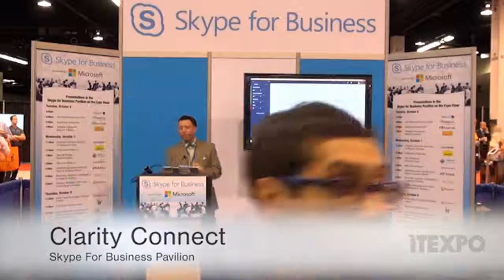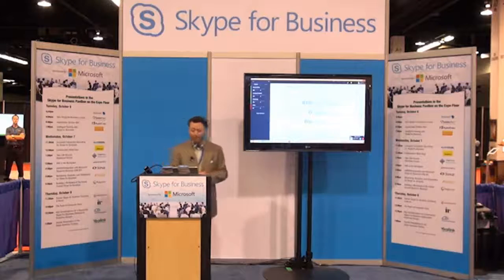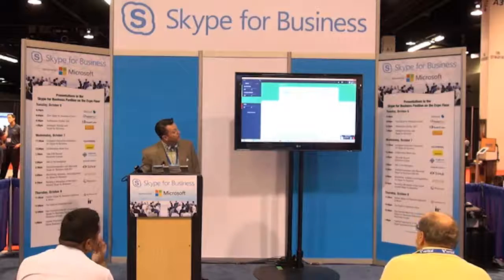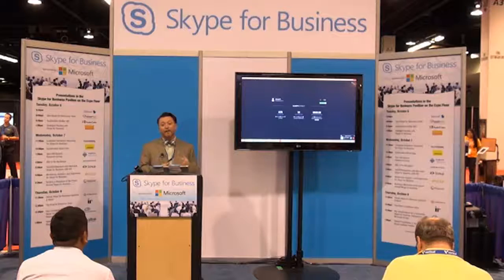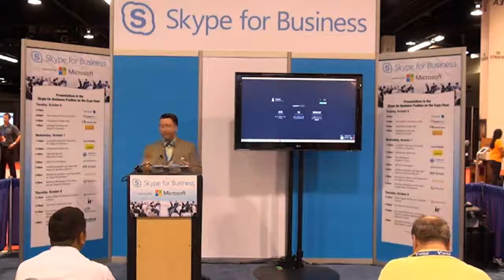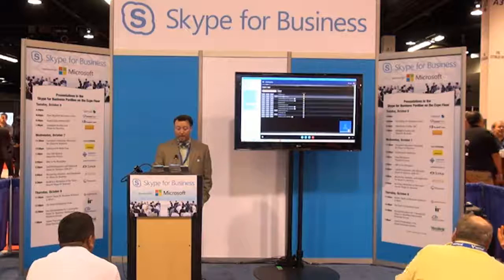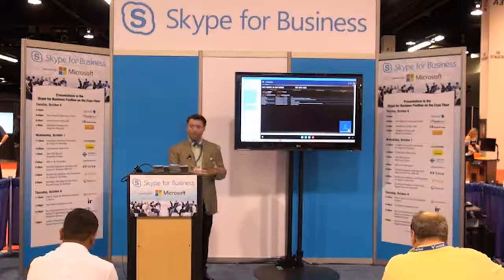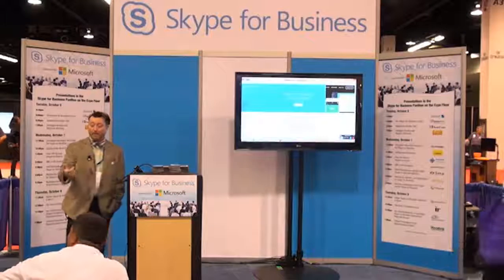ITEXPO Anaheim 2015 Skype for Business Presentation by: Clarity Connect